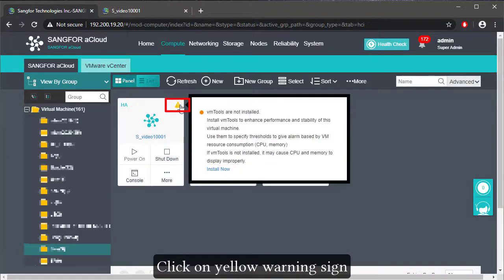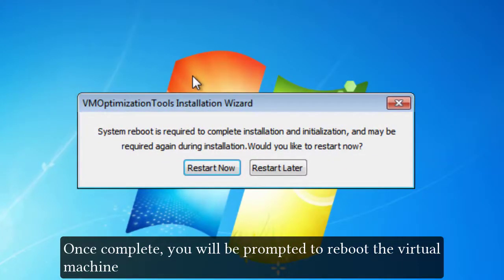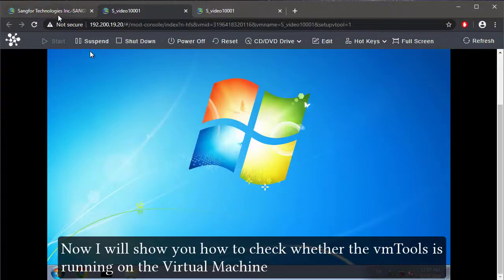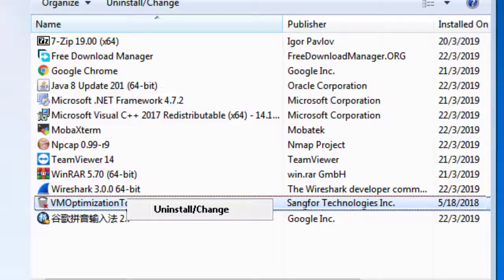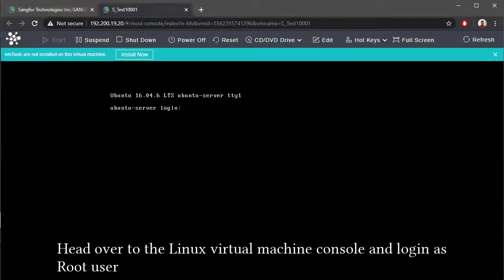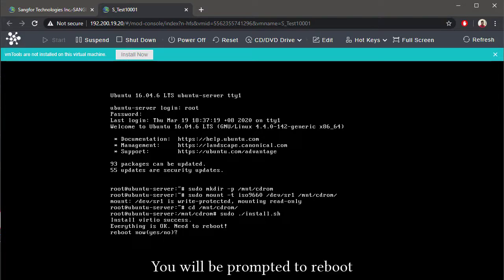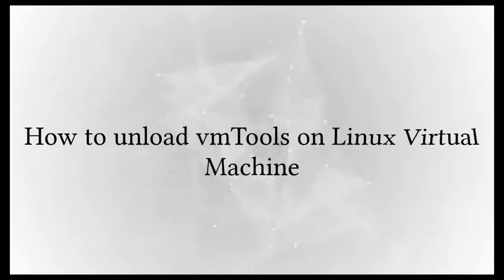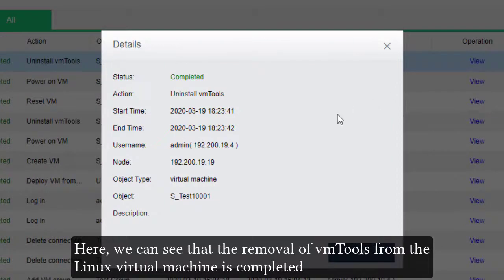Sangfor aCloud Load Unload vmTools